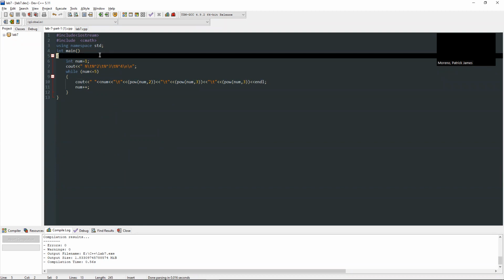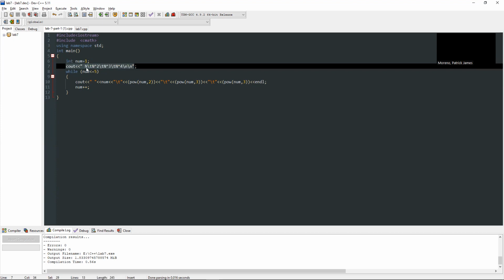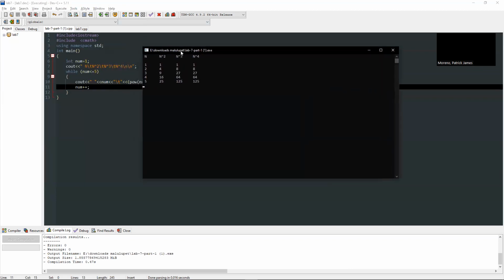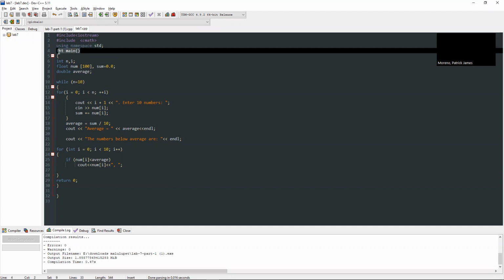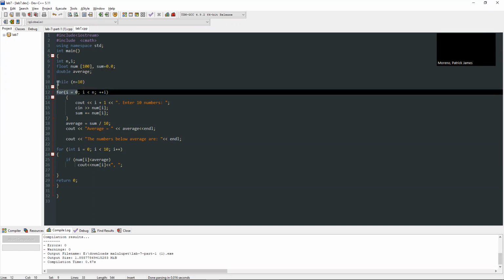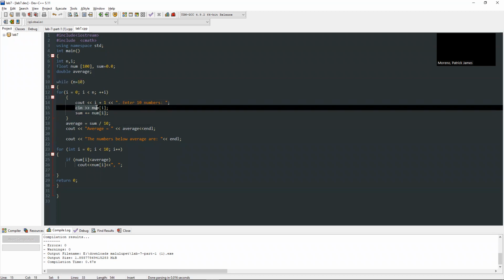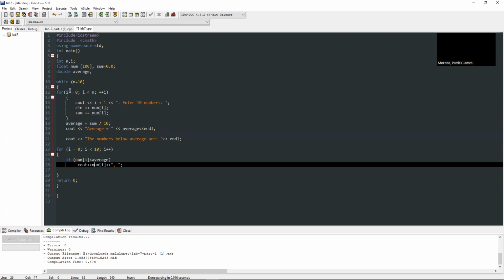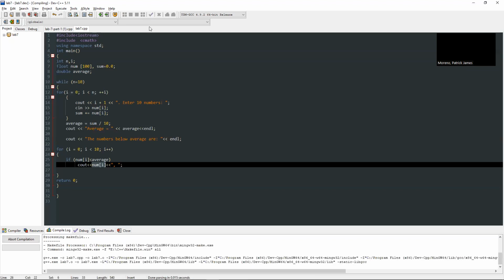lab act 7 group 2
using while statements